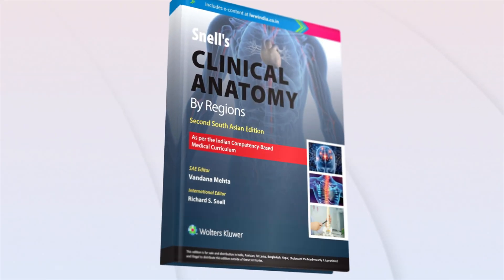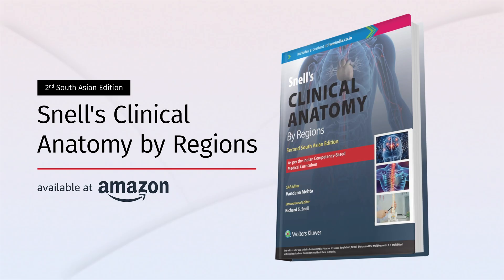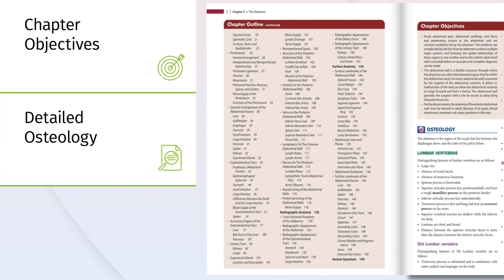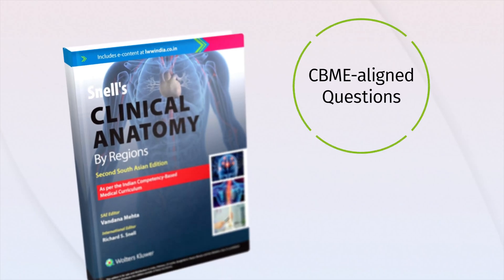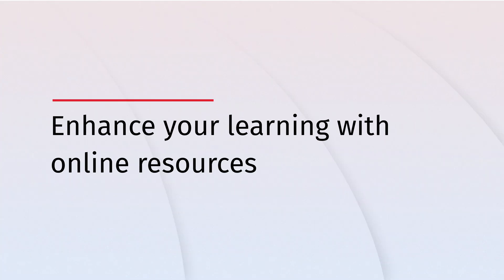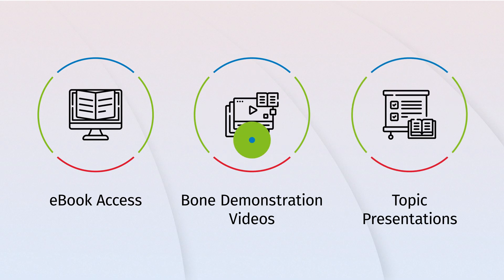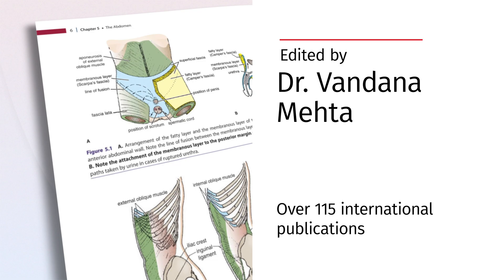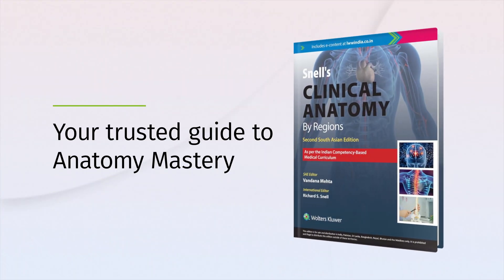Best Anatomy Book for 1st Year MBBS - Snell's Clinical Anatomy, 2nd South Asian Edition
Discover the Second South Asian Edition of Snell’s Clinical Anatomy book by Regions, the essential textbook designed for 1st Year MBBS students who want to excel in anatomy with a clinical focus. Aligned with the competency-based medical education (CBME) curriculum, this edition ensures a structured and comprehensive approach to learning.

It includes detailed chapter objectives, osteology, and competencies at the start of every chapter, making it easier for 1st Year MBBS students to focus on key concepts and clinical relevance. Detailed with surgical notes, clinical correlates, and case studies, this edition bridges the gap between theoretical knowledge and its clinical application, helping 1st Year MBBS students connect anatomy to real-world medical practice.

The Snell's Clinical Anatomy book also includes CBME-aligned chapter-end questions that are tailored for MBBS exam preparation, reinforcing important concepts and enhancing clinical understanding.

In addition to its thorough content, the  Snell's Clinical Anatomy book offers online resources such as free access to the eBook, bone demonstration videos, and PowerPoint presentations on essential topics. Edited by Dr. Vandana Mehta, a respected anatomist with over 115 international publications, this book brings a wealth of knowledge and expertise to students. For 1st Year MBBS students, Snell’s Clinical Anatomy by Regions is a valuable resource that provides a clear, clinically relevant understanding of anatomy, making it the ideal companion for MBBS exam preparation and clinical practice.

Snell's Clinical Anatomy 2nd South Asian Edition | 1st Year MBBS Book